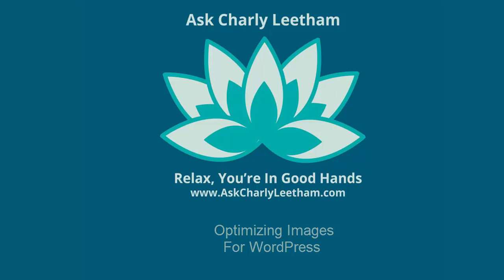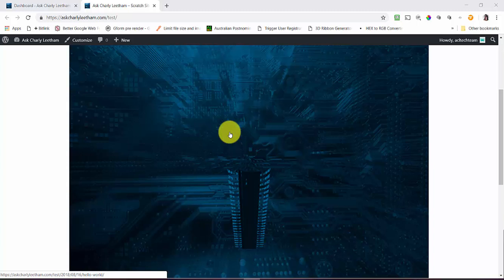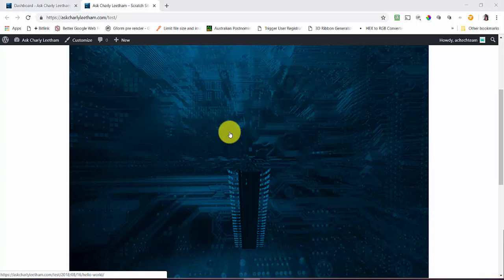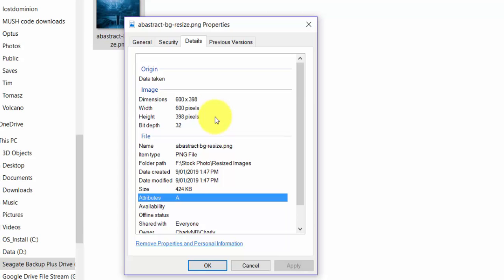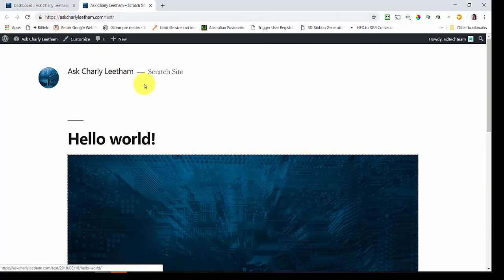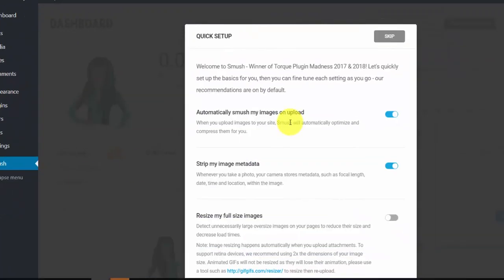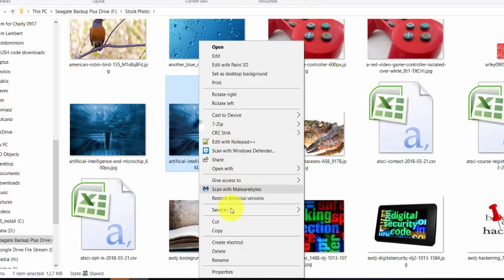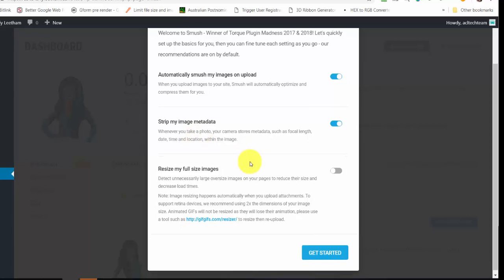Optimize Your Website Images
Images can make or break a website. One thing that many forget to do is optimize their images to ensure they load quickly and don't use too much diskspace or bandwidth when they load.

Here's some things to consider.

Every small amount helps keep these videos being produced.

Ana Carranza